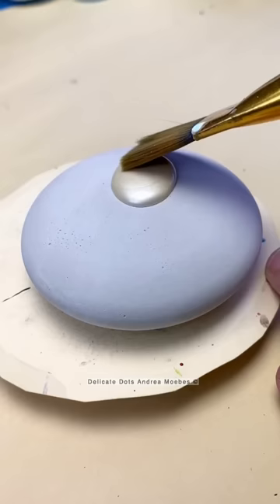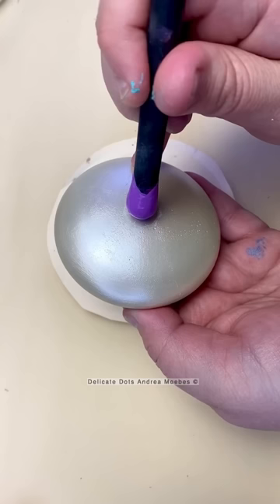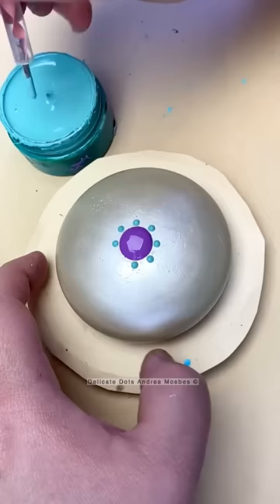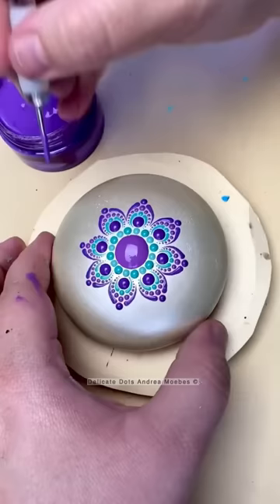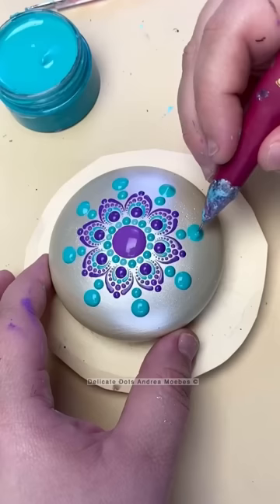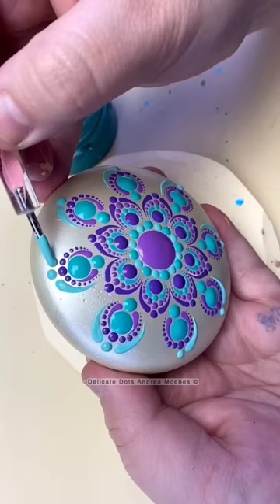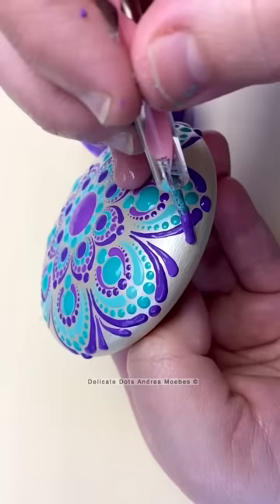How to paint a dot mandala on a light colored stone Full video on YouTube